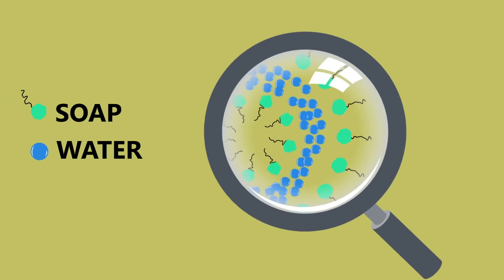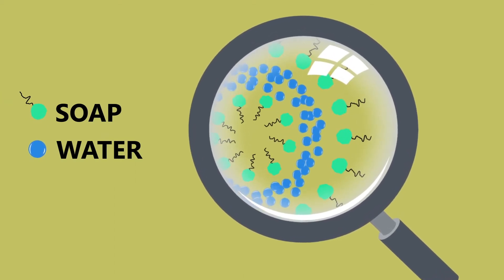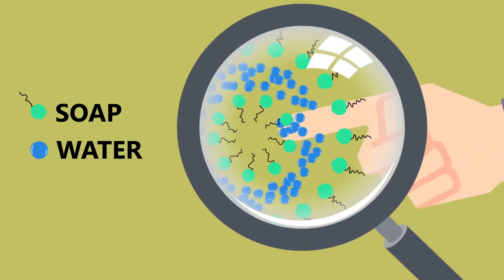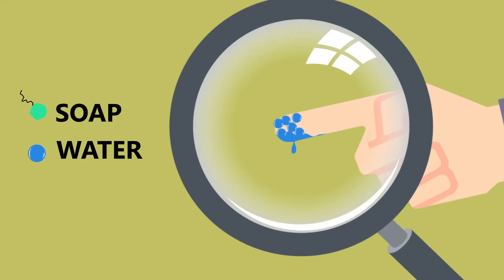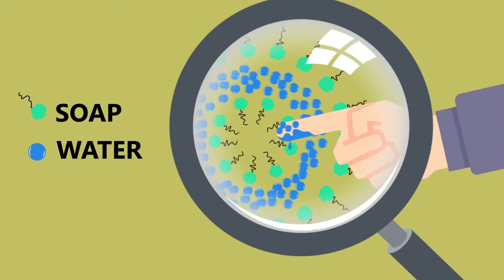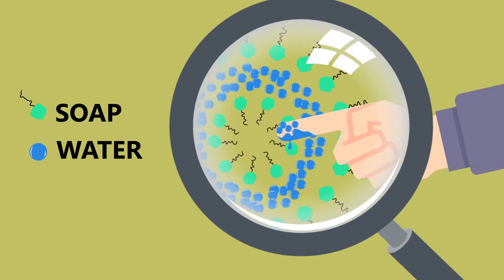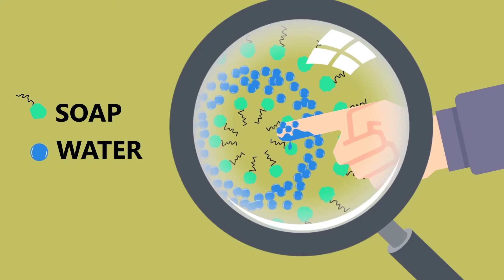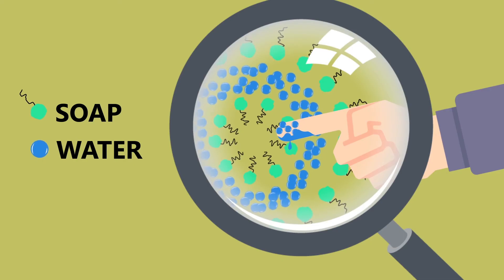How soap Bubbles are made | Science Experiment | Kurious Kid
A fun electrostatic science experiment to play with involving soap bubbles and the triboelectric effect. It also is a very simple way to very effectively demonstrate a Faraday cage. This includes an explanation of how/why it works. Good for a school science project.